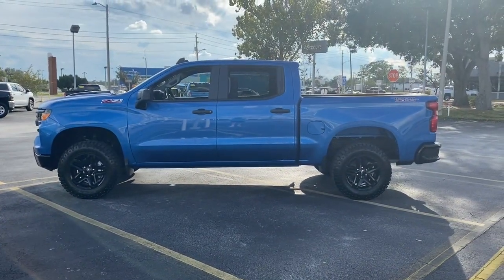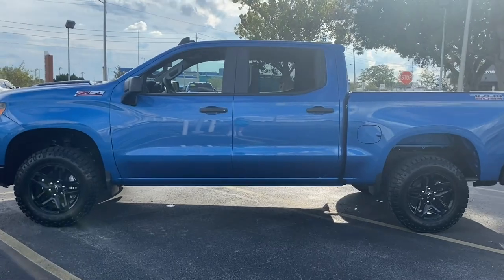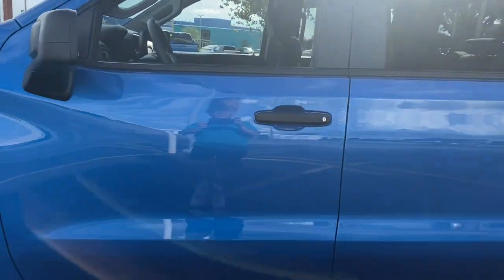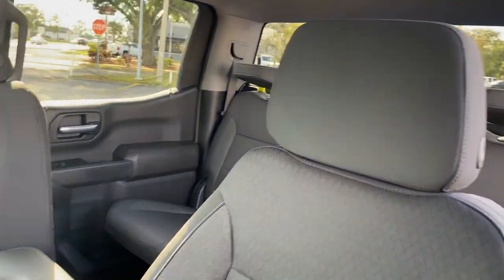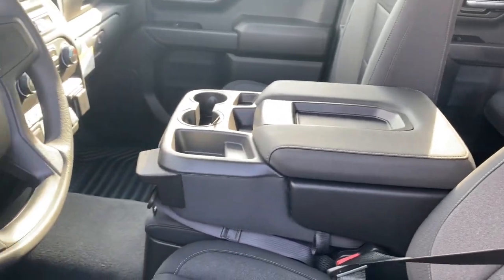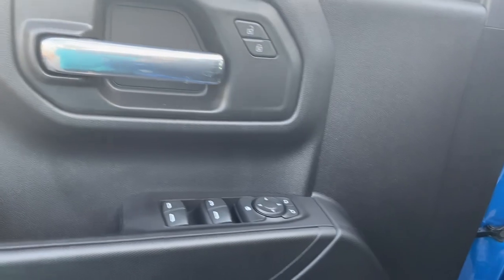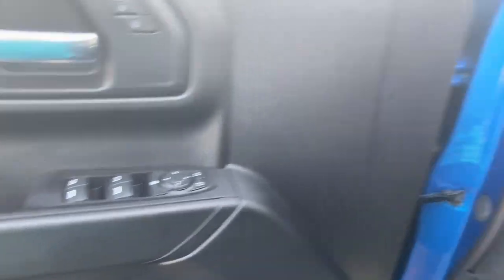2022 Chevrolet Silverado_1500 Lake Wales, Haines City, Bartow, Winter Haven, Auborndale, FL 223820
GLACIER BLUE METALLIC New 2022 Chevrolet Silverado_1500 4WD Crew Cab 147 Custom Trail Boss available in Winter Haven, Florida at Chevrolet Center. Servicing the Lake Wales, Haines City, Bartow, Auborndale, FL area.
2022 Chevrolet Silverado_1500 4WD Crew Cab 147 Custom Trail Boss - Stock#: 223820

Chevrolet Center
101 Cypress Gardens Blvd

: Back-Up Camera Rear Air Power Liftgate Turbo Alloy Wheels Tow Hitch TRANSMISSION 10-SPEED AUTOMATIC ELE. ENGINE 5.3L ECOTEC3 V8 AUDIO SYSTEM CHEVROLET INFOTAINMENT. 4x4. WHY BUY FROM CHEVROLET CENTER?: Carrying on the family tradition Sam and Frank Portlock have dedicated themselves to creating an environment where customers are welcomed like family. We have achieved top customer satisfaction from the beginning and we continue today. Same Name. Same Ownership. Same Great Service. Your Center for Chevrolet Since 1958. OPTION PACKAGES: ENGINE 5.3L ECOTEC3 V8 (355 hp [265 kW] @ 5600 rpm 383 lb-ft of torque [518 Nm] @ 4100 rpm); featuring available Dynamic Fuel Management that enables the engine to operate in 17 different patterns between 2 and 8 cylinders depending on demand to optimize power delivery and efficiency (Certain vehicles may be forced to include (YK9) Not Equipped with Dynamic Fuel Management. See dealer for details.) CHEVROLET INFOTAINMENT 3 SYSTEM 7 diagonal color touchscreen AM/FM stereo. Additional features for compatible phones include: Bluetooth audio streaming for 2 active devices voice command pass-through to phone wired Apple CarPlay and Android Auto capable. (STD) ELECTRONICALLY CONTROLLED with overdrive and tow/haul mode. Includes Cruise Grade Braking and Powertrain Grade Braking.